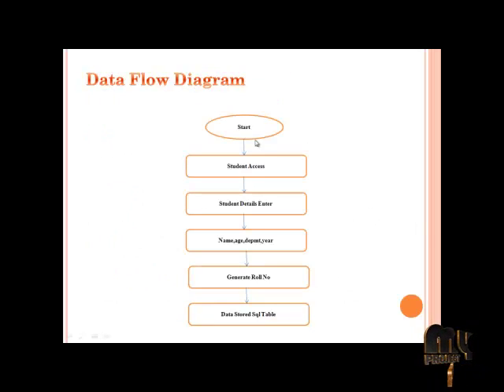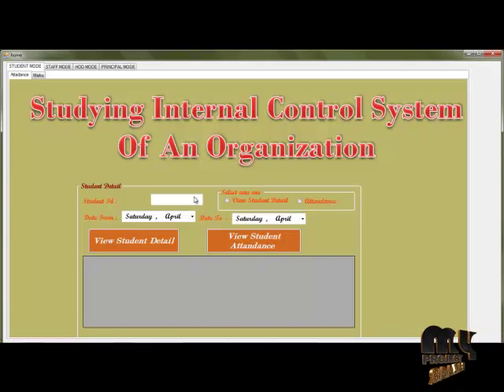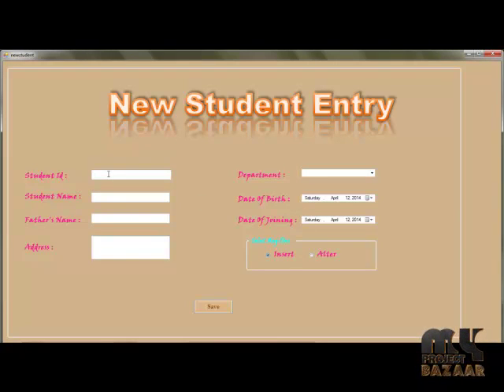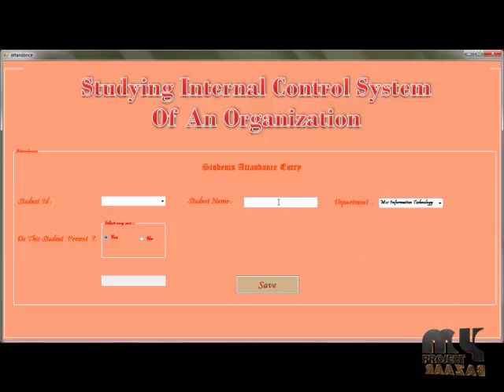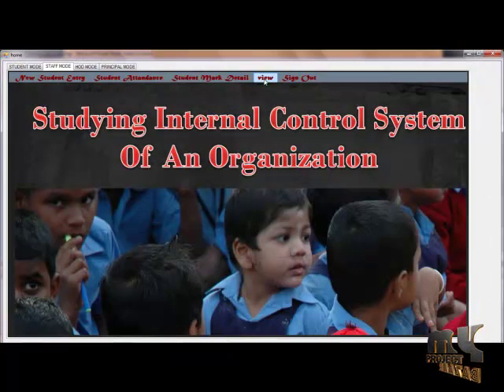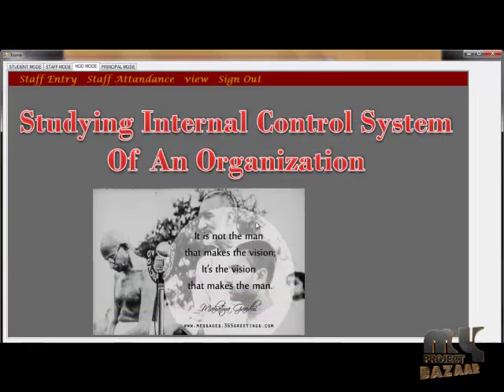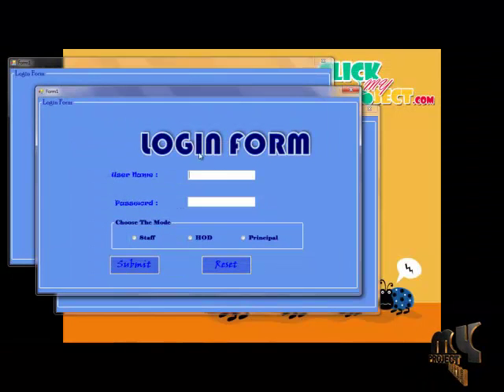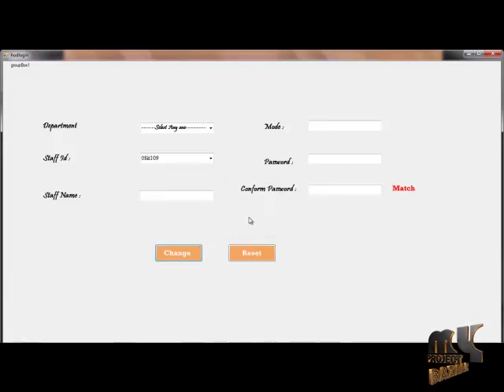Final Year Projects | Studying Internal Control System of an Organization